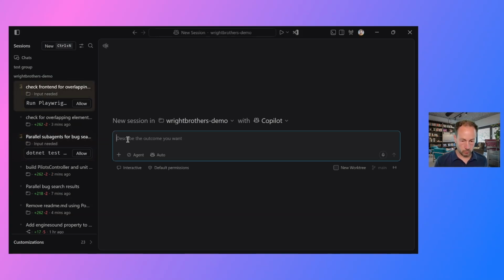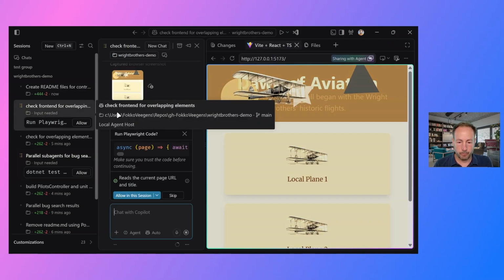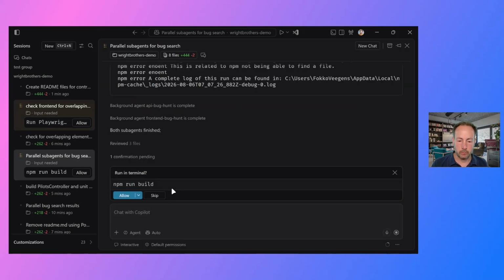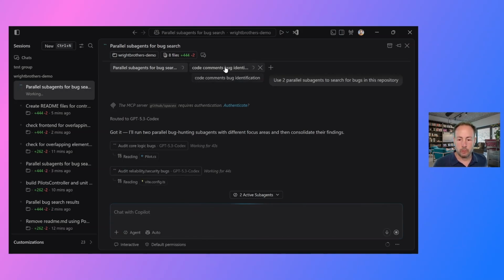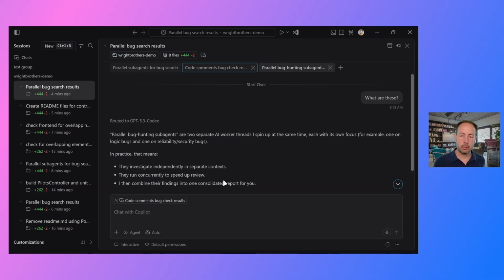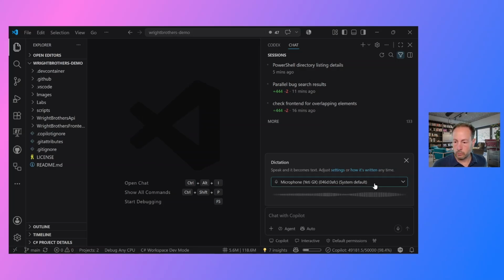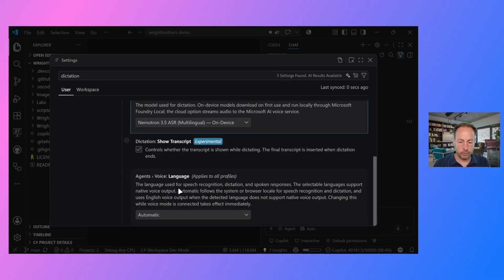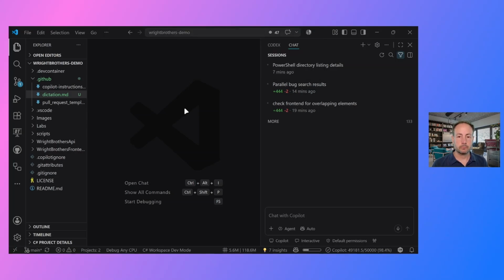Visual Studio Code and GitHub Copilot - What's new in 1.132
In VS Code 1.132 new features like side chats with /btw and improvements to dictation were introduced. This video explains the new features by demoing them. Keep in mind that some features might not be available to you due to enterprise policies or a different pricing plan. Keep in mind that I make a selection of features that I can demo, there are features which are not covered in this video.

00:00 Intro
00:14 Track session activity from the chat input
03:17 Side chats with /btw
05:47 Terminal output reflow
06:15 Dictation onboarding and customization